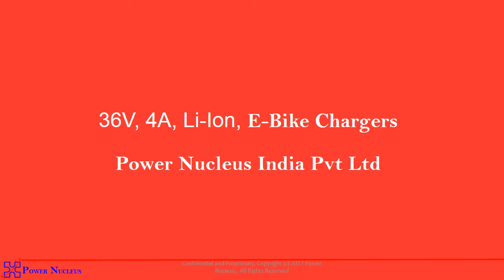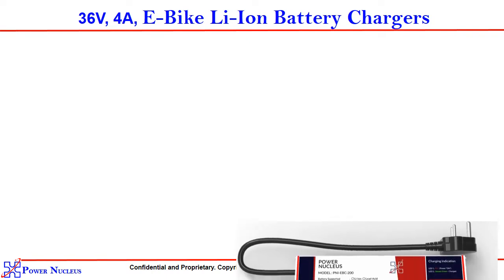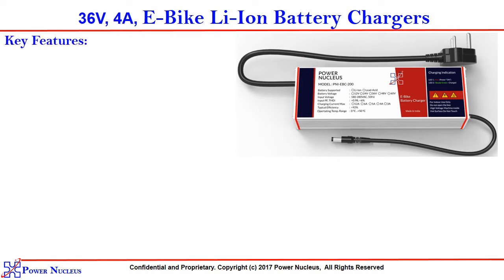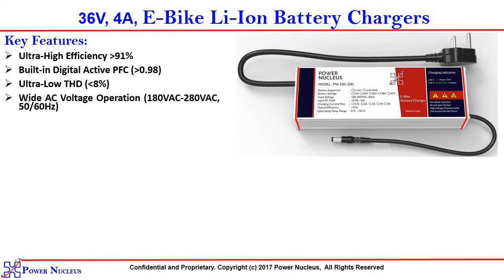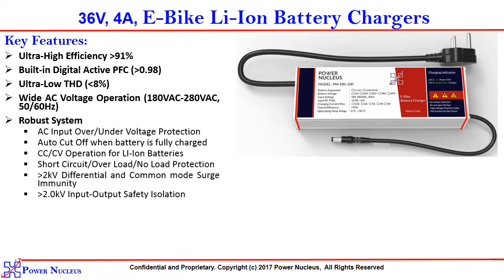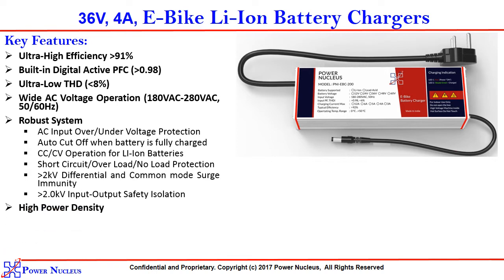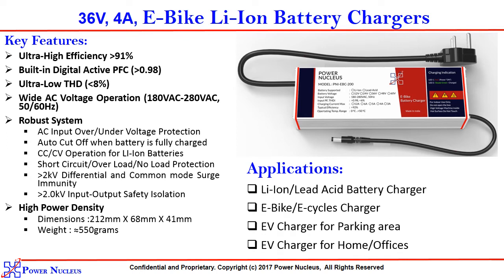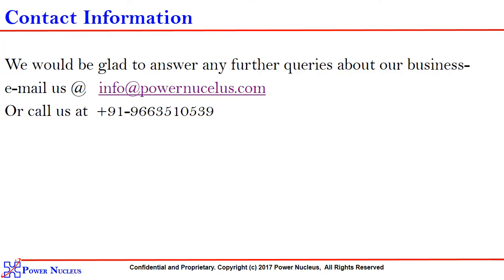36V,4A Ebike Battery Charger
In this Video, we have explain about our Recently developed 36V, 4A E-bike battery charger.